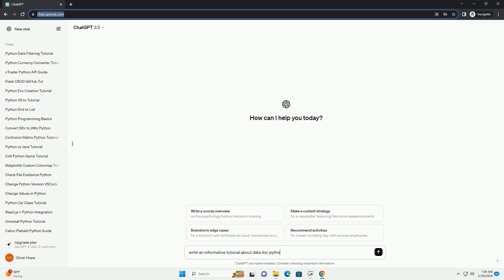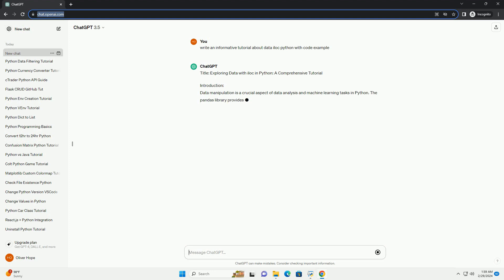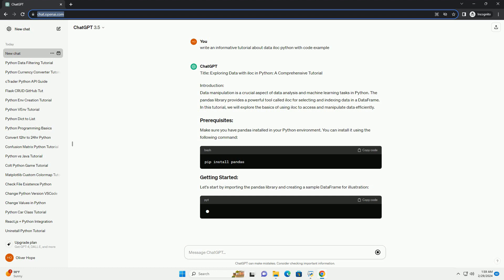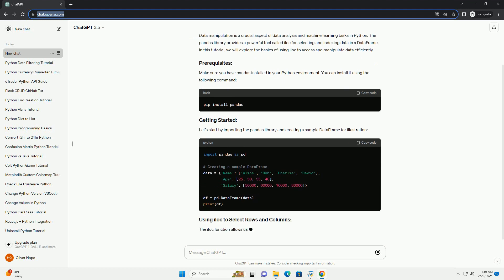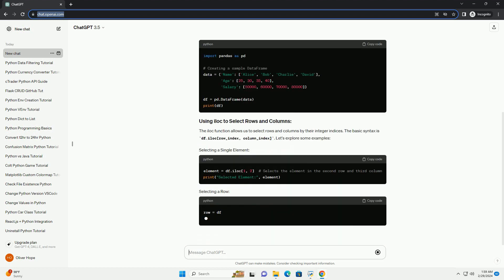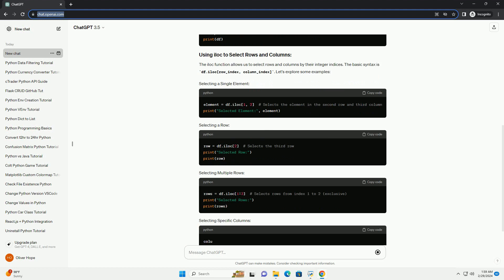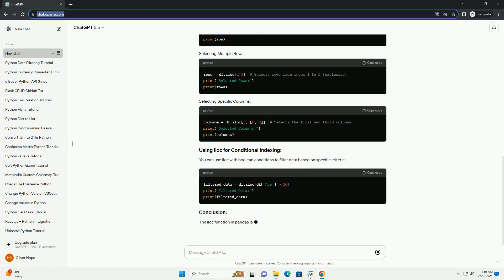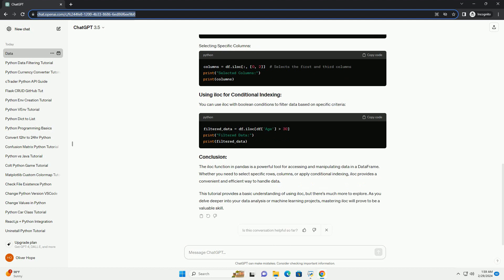data iloc python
title: exploring data with iloc in python: a comprehensive tutorial
introduction:
data manipulation is a crucial aspect of data analysis and machine learning tasks in python. the pandas library provides a powerful tool called iloc for selecting and indexing data in a dataframe. in this tutorial, we will explore the basics of using iloc to access and manipulate data efficiently.
make sure you have pandas installed in your python environment. you can install it using the following command:
let's start by importing the pandas library and creating a sample dataframe for illustration:
the iloc function allows us to select rows and columns by their integer indices. the basic syntax is df.iloc[row_index, column_index]. let's explore some examples:
you can use iloc with boolean conditions to filter data based on specific criteria:
the iloc function in pandas is a powerful tool for accessing and manipulating data in a dataframe. whether you need to select specific rows, columns, or apply conditional indexing, iloc provides a convenient and efficient way to handle data.
this tutorial provides a basic understanding of using iloc, but there's much more to explore. as you delve deeper into your data analysis or machine learning projects, mastering iloc will prove to be a valuable skill.

python database
python dataclass
python data analyst salary